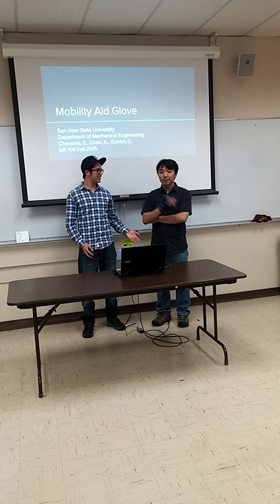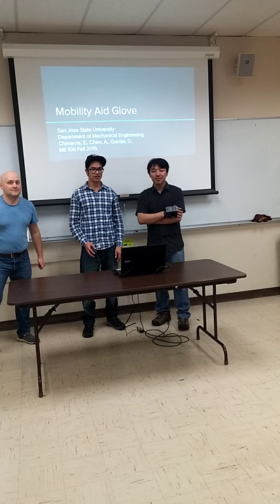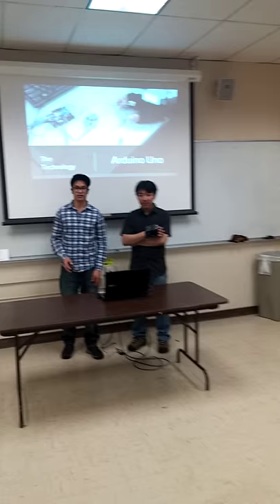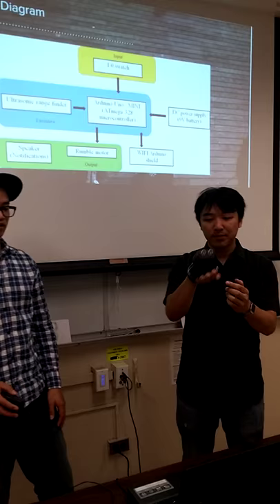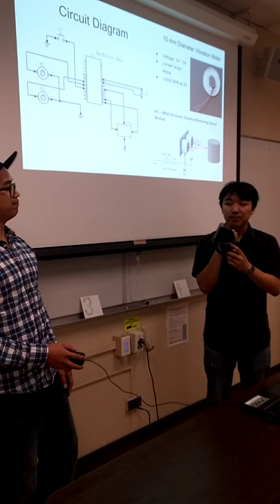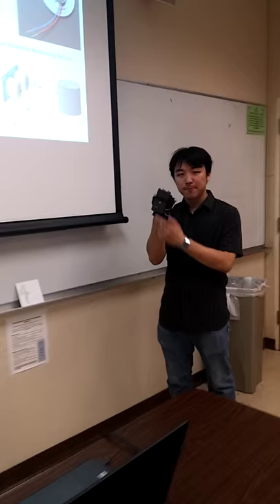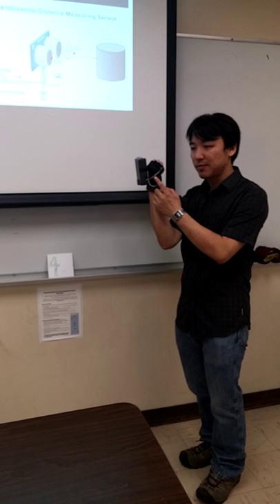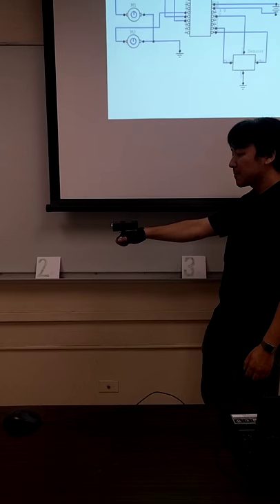Mobility Aid Device for the Visually Impaired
ME 106 Project SJSU Fall 2015
Team Members: Chavarria, E., Chen, A., Gordei, D.